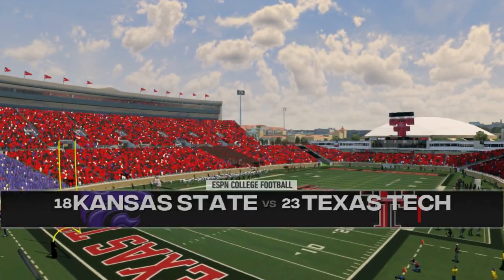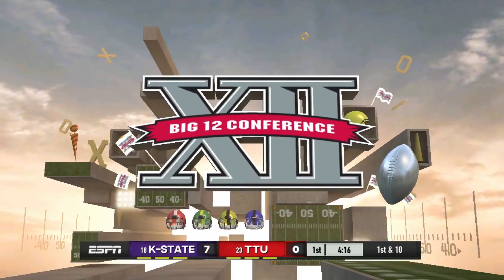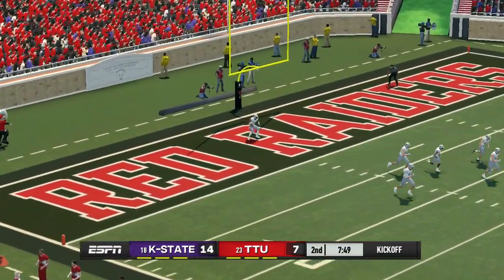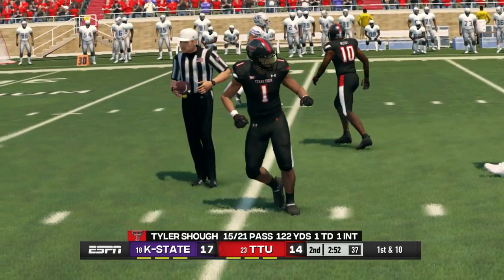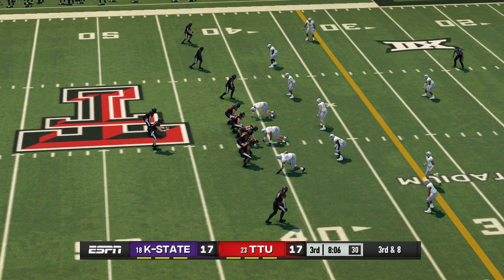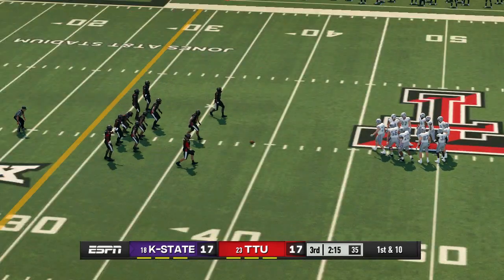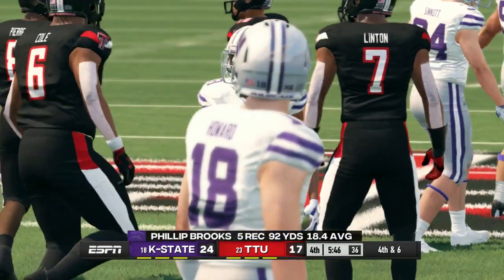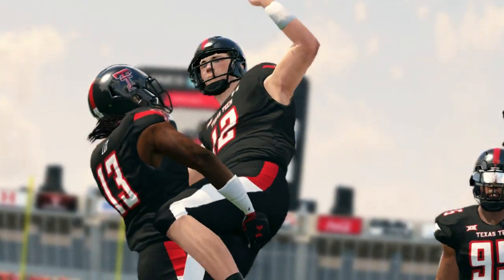Kansas State at Texas Tech - Week 7 Simulation (2023 Rosters for NCAA 14)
Texas Tech hosts Kansas State in this week seven 2023 college football simulation on NCAA 24. (NCAA Football 14 with updated rosters for the upcoming 2023 college football season)